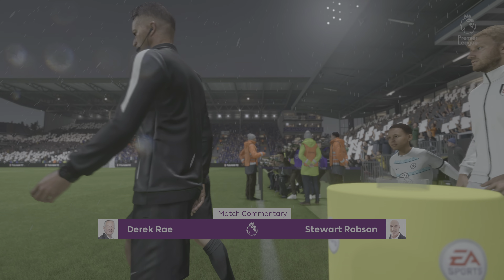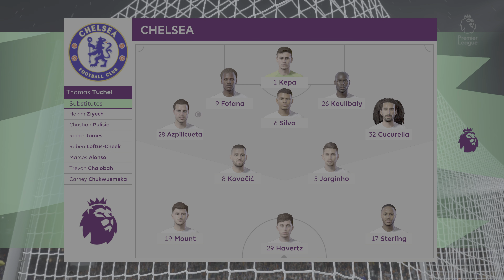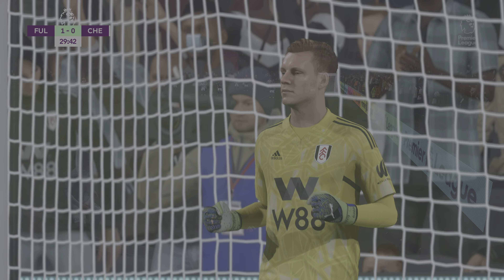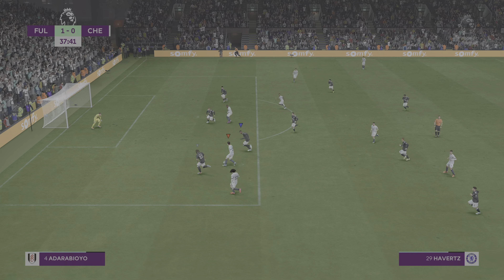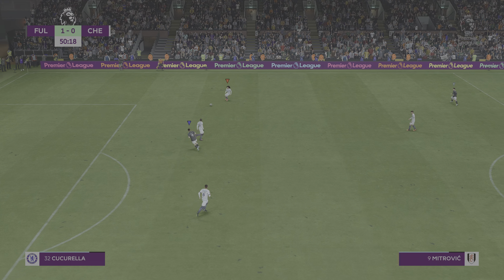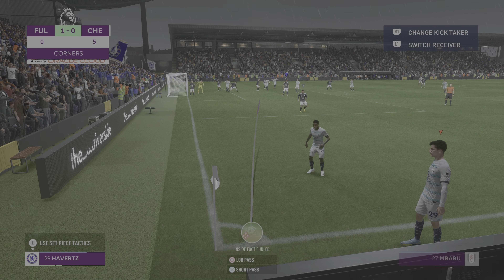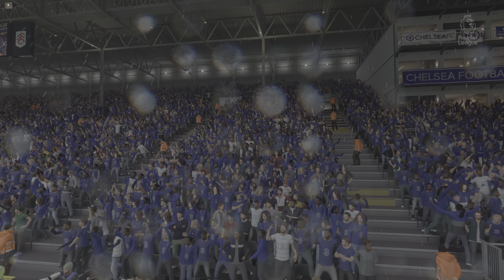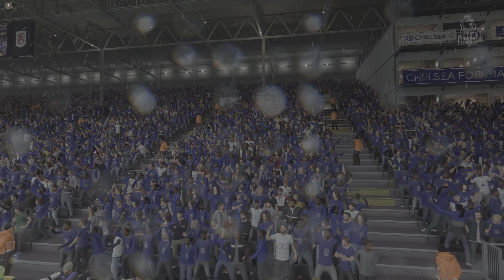PS5 FIFA 23 4K UHD 60fps England Premier League Fulham vs Chelsea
PS5 FIFA 23